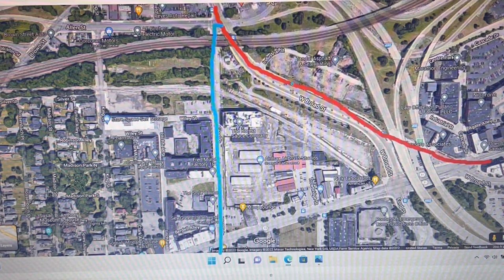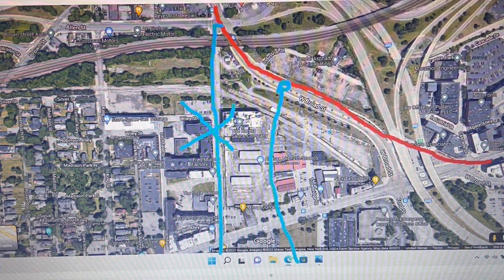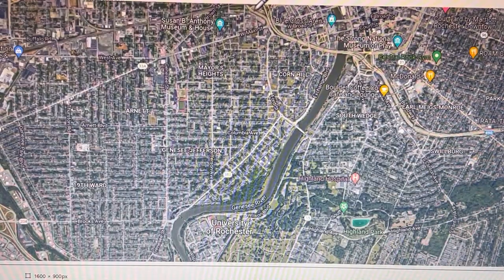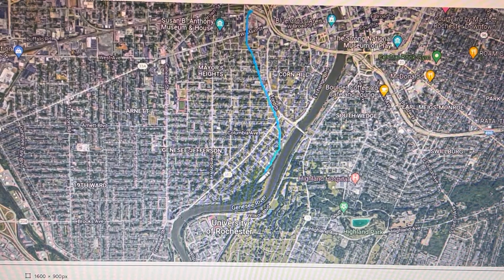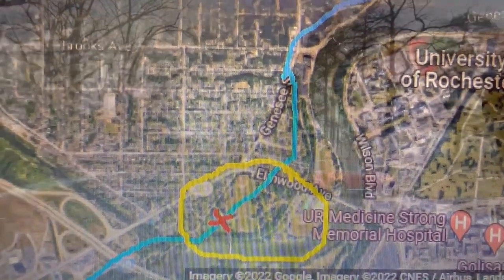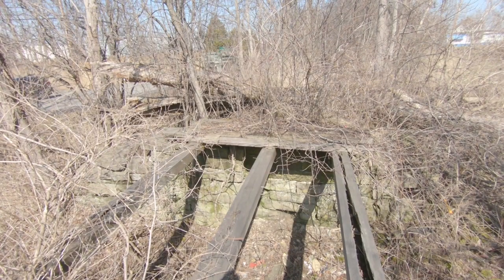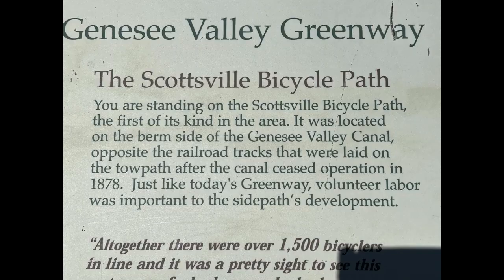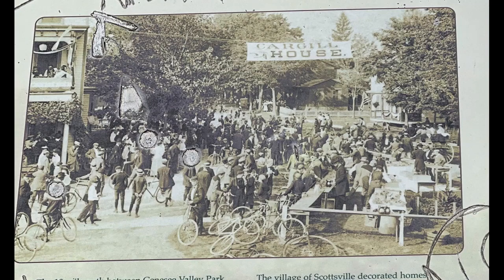Exploring The Abandoned Genesee Valley Canal, Part 2